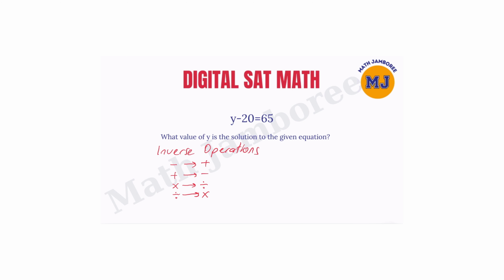12003009 Basic Algebra | Digital SAT Mathematics Solutions | Math Jamboree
Welcome to Math Jamboree! 🎉 In this video, we're diving into the world of Basic Algebra, a fundamental component of the Digital SAT Mathematics section. Whether you're prepping for the SAT, need a refresher, or simply love math, this video is packed with clear explanations, step-by-step solutions, and plenty of practice problems to help you master algebraic concepts.

What You'll Learn:
1. Understanding Variables and Constants:

Learn the difference between variables and constants.
Discover how to manipulate these elements in algebraic expressions.
2. Simplifying Algebraic Expressions:

Techniques to simplify complex expressions.
Combining like terms and using the distributive property.
3. Solving Linear Equations:

Step-by-step methods for solving single-variable linear equations.
Practice problems to solidify your understanding.
4. Working with Inequalities:

Learn how to solve and graph inequalities.
Understand the principles of inequality manipulation.
5. Introduction to Functions:

Basic concepts of functions and their notations.
How to evaluate and interpret functions.
6. Graphing Linear Equations and Inequalities:

Techniques for graphing lines and inequalities on the coordinate plane.
Why Algebra is Important:
Basic Algebra forms the foundation for higher-level mathematics and is essential for various fields, including science, engineering, economics, and beyond. Understanding algebra helps in developing logical thinking and problem-solving skills, which are valuable in everyday life.

Practice Makes Perfect:
We've included numerous practice problems throughout the video. Pause the video, try solving them on your own, and then follow along as we walk through the solutions. Practicing these problems will build your confidence and improve your problem-solving speed.

Additional Resources:
We also offer downloadable worksheets and quizzes on our website (link in the channel description) to further aid your learning.

Join the Math Jamboree Community:
Math Jamboree is more than just a channel; it's a community of math enthusiasts and learners. Join our growing community and participate in our live Q&A sessions, where we answer your math queries in real-time.